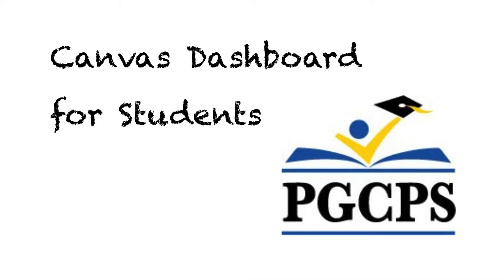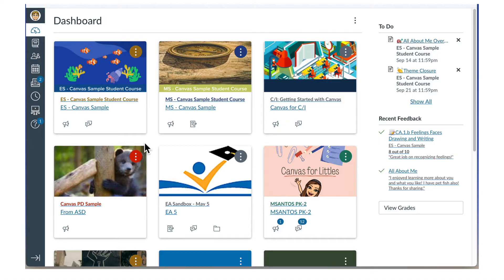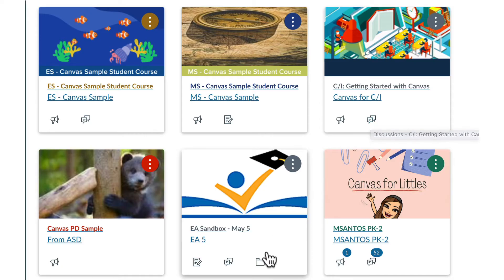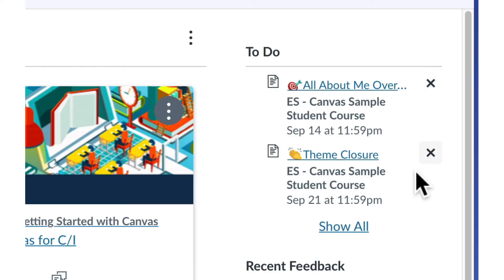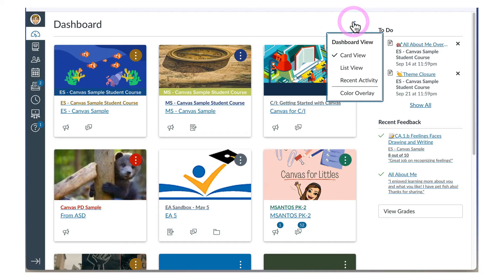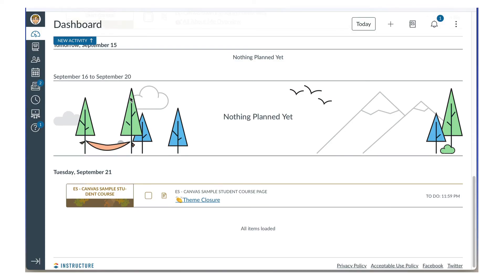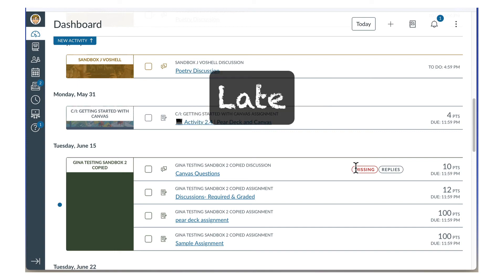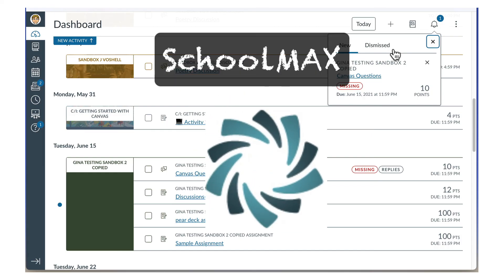PGCPS Canvas Dashboard for Students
This video shows students at Prince George's County Public Schools how to use the Dashboard to manage their online classes in Canvas